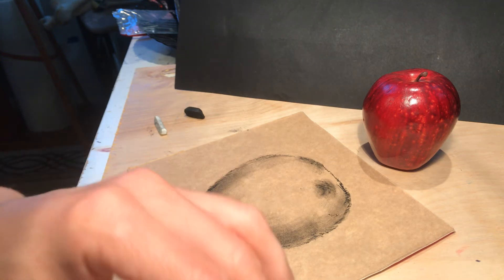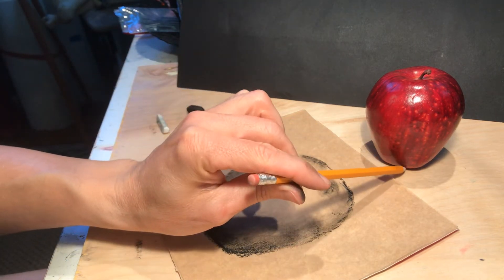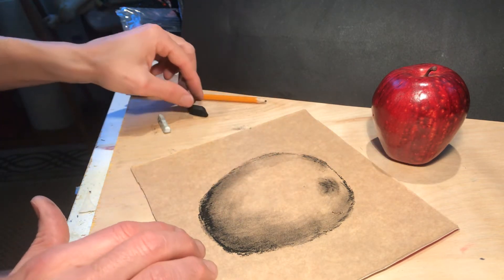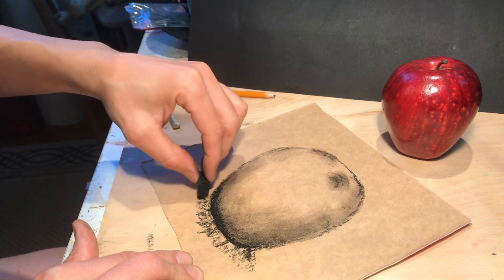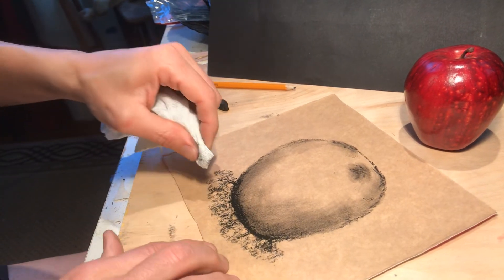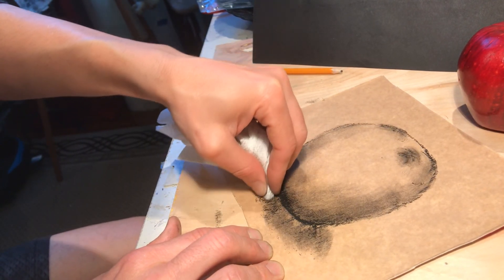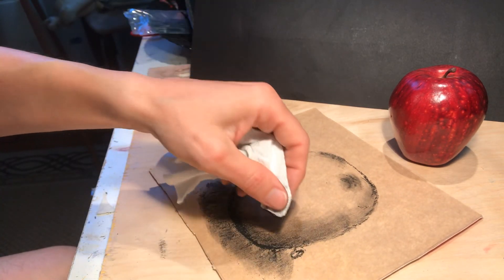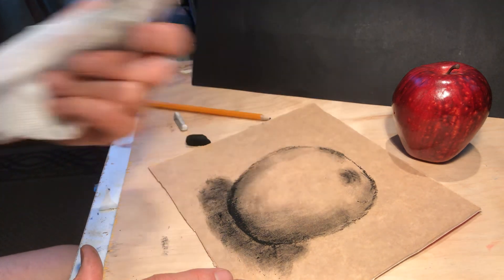Charcoal Apple 2